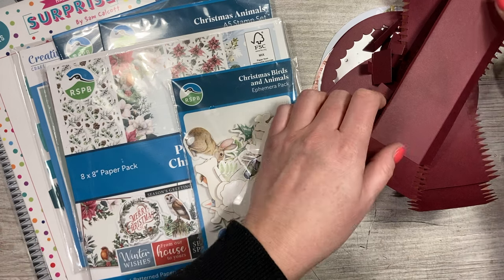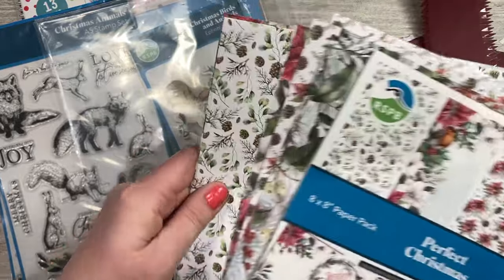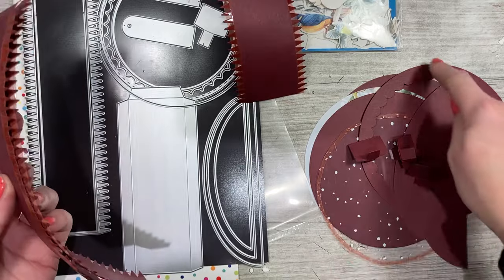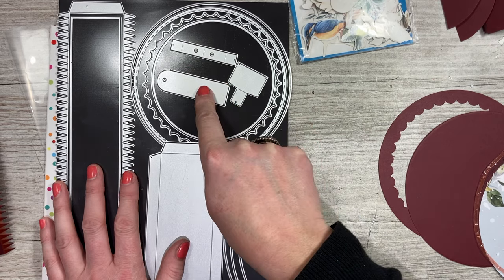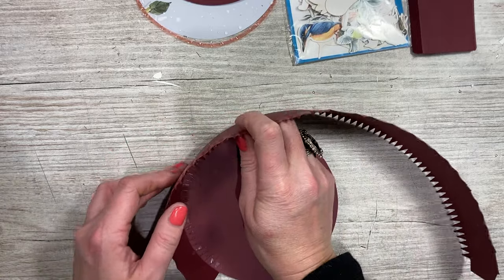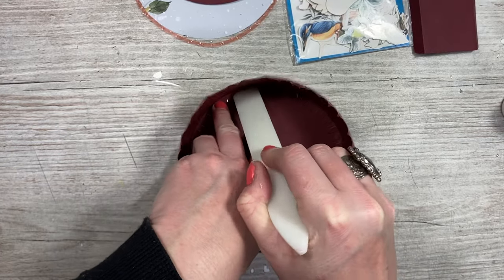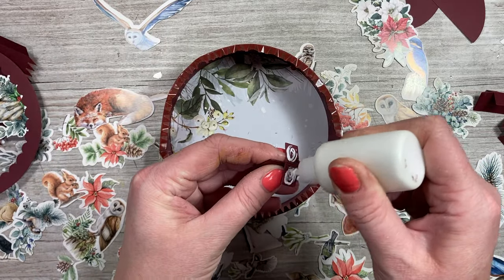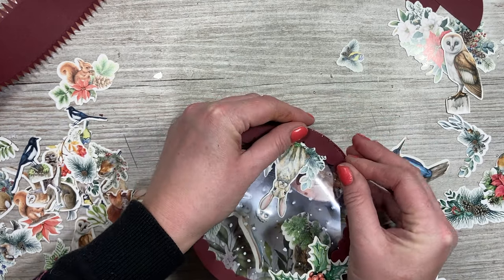DAY 5 Made to Surprise 7 Day Extravaganza! 3D. Stand & Display with RSPB Perfect Christmas!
3D Stand. & Display.
RSPB Perfect Christmas.

Head over to the  @CraftStashcoukTV  YT channel and make sure you Like and comment on the below video and subscribe to their channel to be in with a chance of winning a £100 gift voucher.

My Trimmer
UK, EU, AUS & CA Store
Blending Brushes
UK, EU, AUS 7 CA Store
US Store.
US Store.
Red Liner tape and double-sided tape.
US Store.
Chrome base plate.
US Store.
Accent Glaze
Desk Hoover
My metal rulers.
Blue A4 Self Healing Mat.

Sam